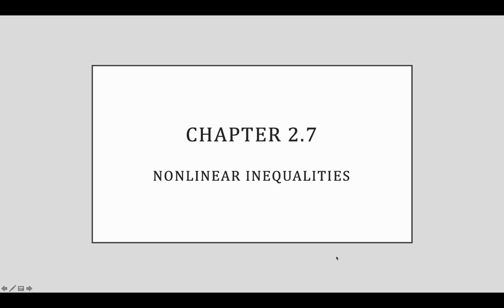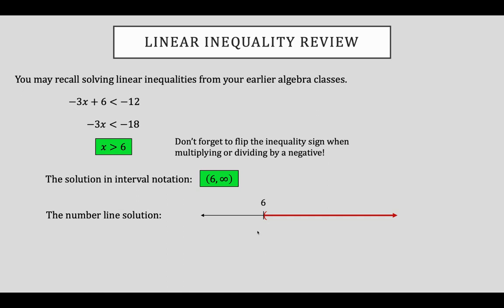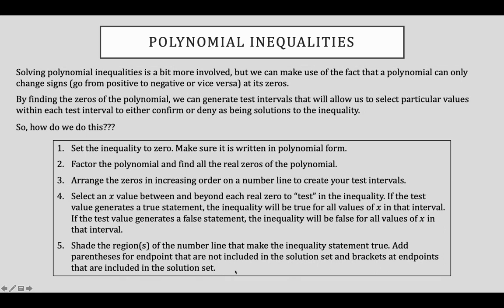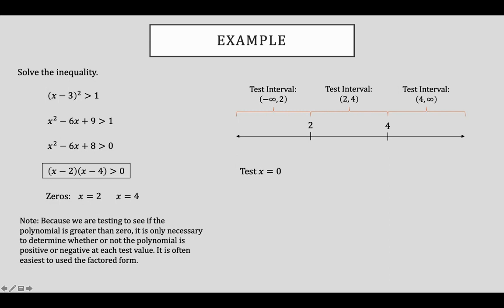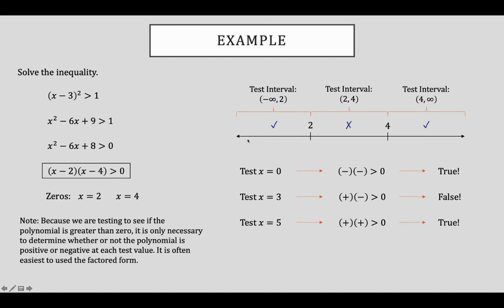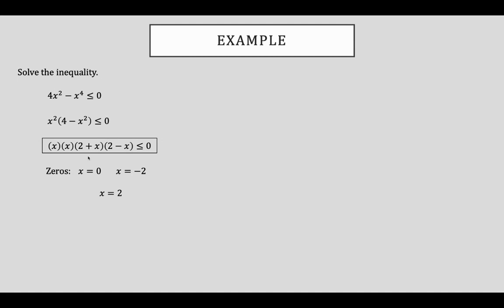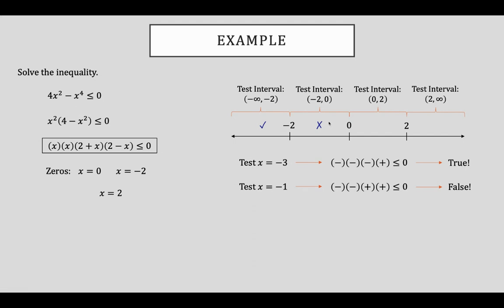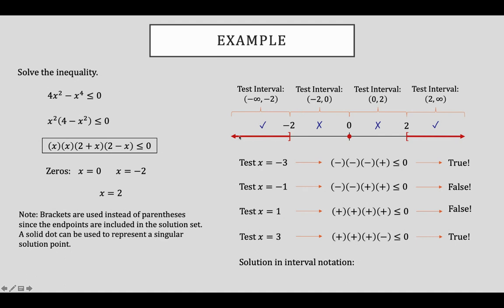Precalculus - Chapter 2.7.1 Polynomial Inequalities